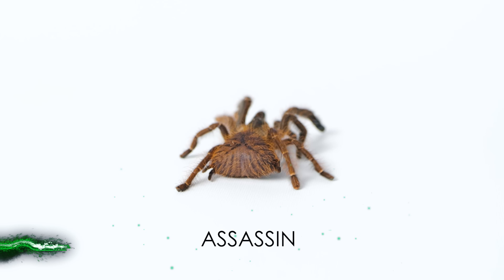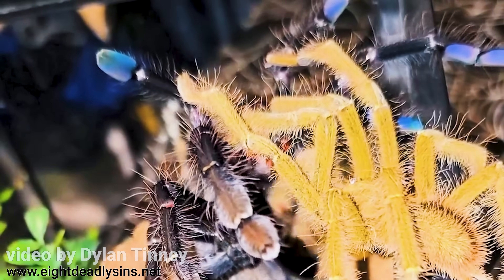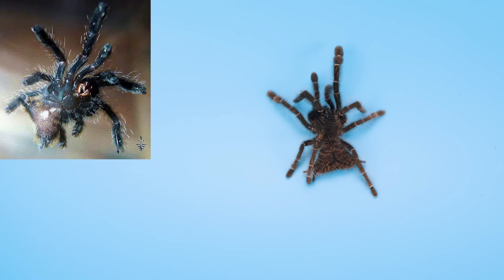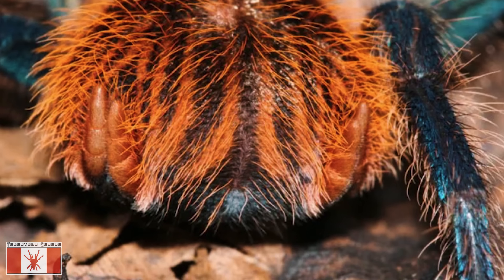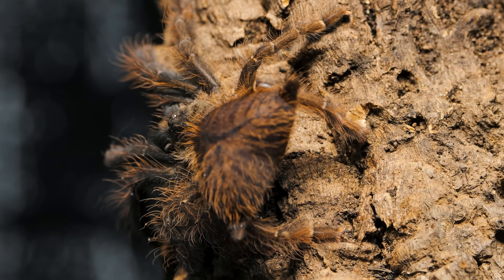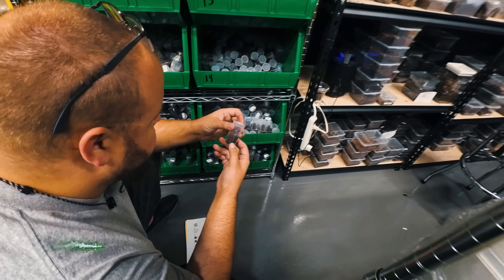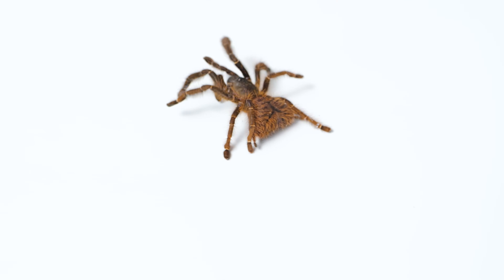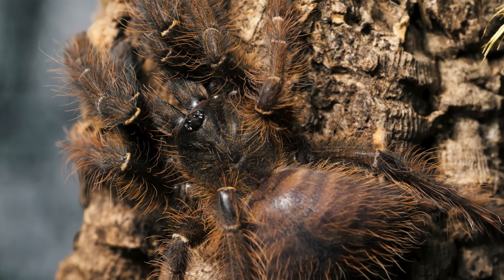INSANELY UNIQUE TARANTULA! Rare Tarantula Abnormalities & Defects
This is one of the RAREST and MOST FASCINATING tarantulas in the world!
You have to see my Omothymus schioedtei, formerly Cyriopagopus schioedtei, aka Malaysian Earth Tiger Tarantula. This beauty has a rare condition known as abdominal duplication syndrome, meaning she was born with two seperate sets of spinnerets on one triangle shaped abdomen. Typically birth defects or abnormalities of this type result in the spider not surviving their first molt, but this miracle of nature is going on her 8th molt! You MUST watch to get some very up close and detailed views of this extremely rare condition and learn some interesting facts!

Please send any letters or packages to:
Richard Stewart
47 Washington Ave
Ste. 245